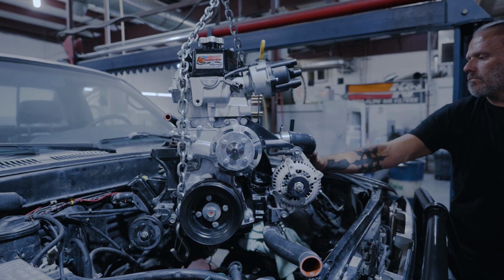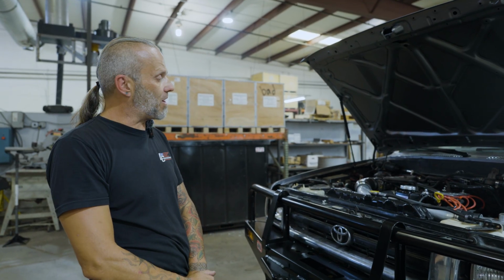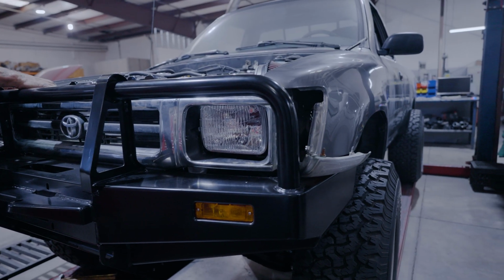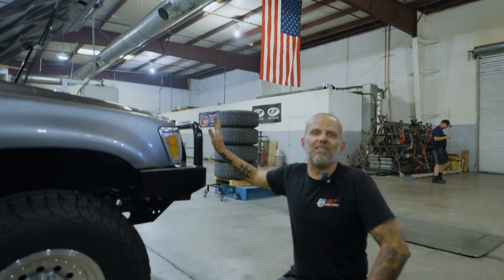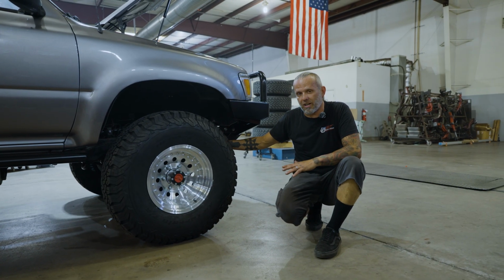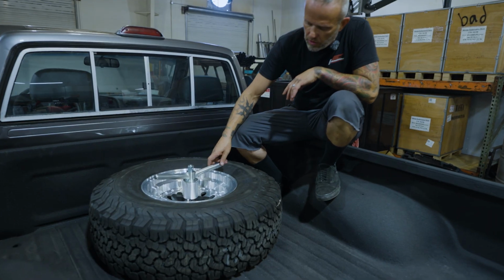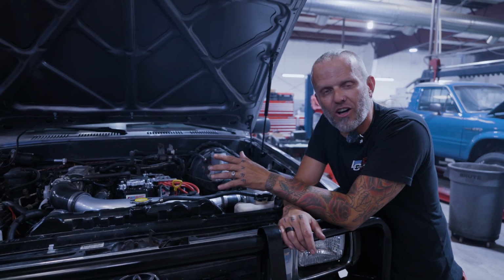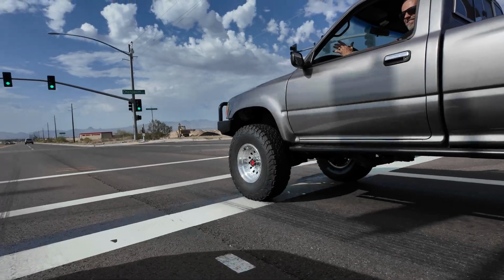Restored a 1995 Toyota Pick for a U.S. Marine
Tony at LC Engineering highlights this sweet 1995 Toyota pickup that we worked on for a U.S. Marine. It's a 22RE 4x4 that is a regular cab short bed. He showcases the performance parts and features that brought new life into this truck.